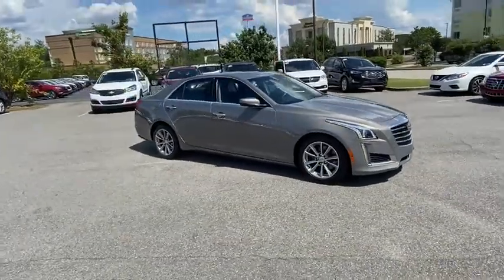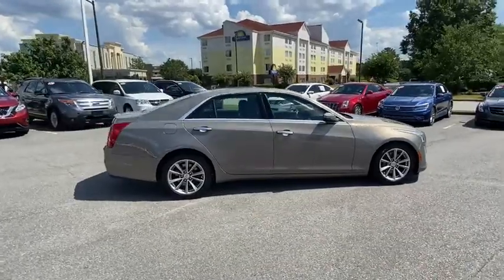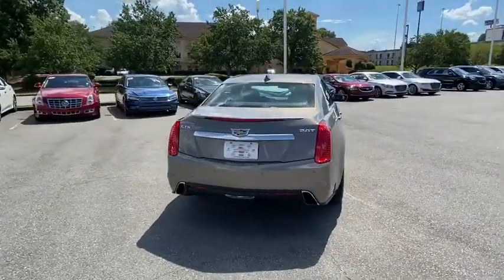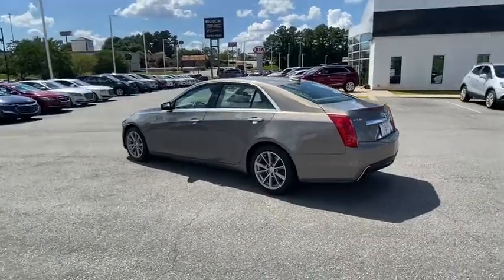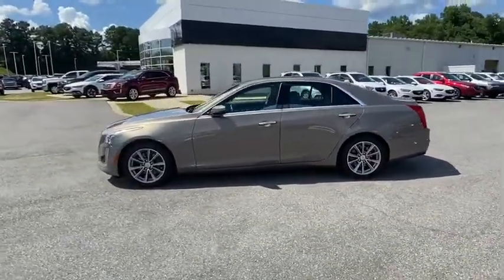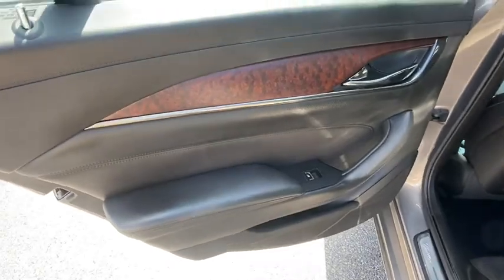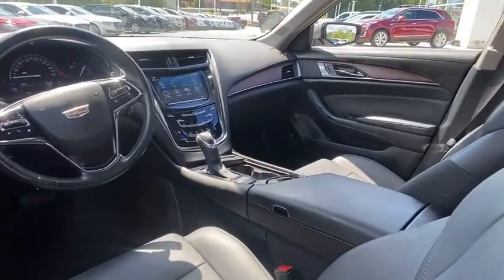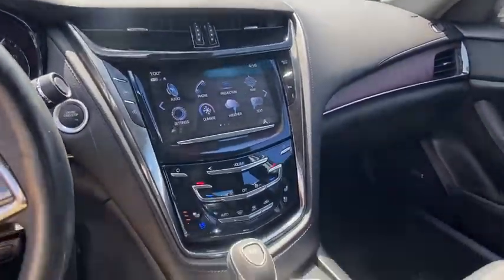2017 Cadillac CTS Macon, Warner Robins, Perry, Thomaston, Dublin, GA H0151595P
Bronze Dune Metallic Used 2017 Cadillac CTS available in Macon, Georgia at Hutchinson Buick GMC Cadillac. Servicing the Warner Robins, Perry, Thomaston, Dublin, GA area.
2017 Cadillac CTS 2.0L Turbo Luxury - Stock#: H0151595P - VIN#: 1G6AR5SX9H0151595

Recent Arrival! CARFAX One-Owner. Certified. Shop 100% Online We Can Come To You!. Driver Awareness Package (Following Distance Indicator Forward Collision Alert IntelliBeam Headlamps Lane Change Alert Lane Keep Assist w/Lane Departure Warning Rainsense Wipers Rear Cross Traffic Alert and Side Blind Zone Alert) Preferred Equipment Group 1SE (Frameless Inside Rearview Auto-Dimming Mirror High-Intensity Discharge Headlamps and UltraView Power Sunroof) Radio: Cadillac User Experience w/Embedded Nav (Bose Centerpoint Surround Sound 13-Speaker System and SiriusXM Satellite & HD Radio) Seating Package (Heated Driver & Front Passenger Seats Heated Steering Wheel Rim Heated/Ventilated Driver & Front Passenger Seats LED Accent Lighting Outside Heated Power-Adjustable Mirrors Power Tilt & Telescoping Steering Column and Split-Folding Rear Seat) 13 Speakers 4-Wheel Disc Brakes 8-Way Power Driver & Front Passenger Seat Adjusters ABS brakes Air Conditioning AM/FM radio: SiriusXM Anti-whiplash front head restraints Apple CarPlay/Android Auto Auto High-beam Headlights Auto-dimming door mirrors Auto-dimming Rear-View mirror Automatic temperature control Blind spot sensor: warning Brake assist Bumpers: body-color Compass Delay-off headlights Driver door bin Driver vanity mirror Dual front impact airbags Dual front side impact airbags Electronic Stability Control Emergency communication system: OnStar Guidance Exterior Parking Camera Rear Four wheel independent suspension Front anti-roll bar Front Bucket Seats Front Center Armrest w/Storage Front dual zone A/C Front reading lights Fully automatic headlights Garage door transmitter Genuine wood console insert Genuine wood dashboard insert Genuine wood door panel insert Glove Box Mounted CD Optical Drive (LPO) (DISC) Heated door mirrors Heated front seats Heated steering wheel High-Intensity Discharge Headlights Illuminated entry Knee airbag Leather Seating Surfaces Leather Shift Knob Leather steering wheel Low tire pressure warning Memory seat Navigation System Occupant sensing airbag Outside temperature display Overhead airbag Panic alarm Passenger door bin Passenger vanity mirror Power door mirrors Power driver seat Power moonroof Power passenger seat Power steering Power windows Radio data system Radio: CUE Info/Media Control System (DISC) Rain sensing wipers Rear anti-roll bar Rear Parking Sensors Rear reading lights Rear seat center armrest Rear side impact airbag Rear window defroster Remote keyless entry Security system Speed control Speed-sensing steering Split folding rear seat Steering wheel mounted audio controls Tachometer Telescoping steering wheel Tilt steering wheel Traction control Trip computer Turn signal indicator mirrors Variably intermittent wipers Ventilated front seats Voltmeter and Wheels: 17 x 8.5 10-Spoke Ultra-Bright Machined. 2017 Cadillac CTS 2.0L Turbo Luxury bronze dune metallic RWD 8-Speed Automatic 2.0L Turbo I4 DI DOHC VVTbrOdometer is 3960 miles below market average! 22/30 City/Highway MPGbrCadillac Certified Pre-Owned Details:brbr  * Limited Warranty: 72 Month/100000 Mile (whichever comes first) from original in-service datebr  * Roadside Assistancebr  * Warranty Deductible: $50br  * Transferable Warrantybr  * Vehicle Historybr  * 172 Point Inspection
Navigation System|Driver Awareness Package|Preferred Equipment Group 1SE|Radio: Cadillac User Experience w/Embedded Nav|Seating Package|13 Speakers|AM/FM radio: SiriusXM|Bose Centerpoint Surround Sound 13-Speaker System|Glove Box Mounted CD Optical Drive (LPO) (DISC)|Radio data system|Radio: CUE Info/Media Control System (DISC)|SiriusXM Satellite & HD Radio|Air Conditioning|Automatic temperature control|Front dual zone A/C|Rear window defroster|Memory seat|Power driver seat|Power steering|Power windows|Remote keyless entry|Split-Folding Rear Seat|Steering wheel mounted audio controls|Four wheel independent suspension|Heated Steering Wheel Rim|Power Tilt & Telescoping Steering Column|Speed-sensing steering|Traction control|4-Wheel Disc Brakes|ABS brakes|Anti-whiplash front head restraints|Dual front impact airbags|Dual front side impact airbags|Emergency communication system: OnStar Guidance|Front anti-roll bar|Knee airbag|Low tire pressure warni